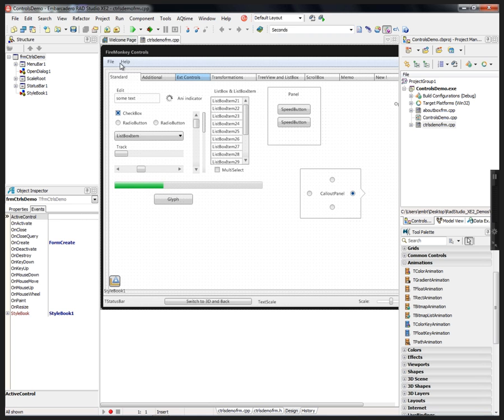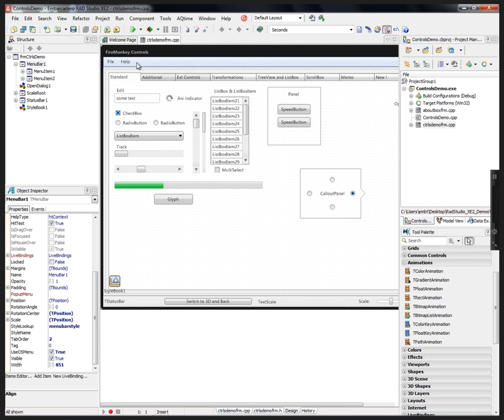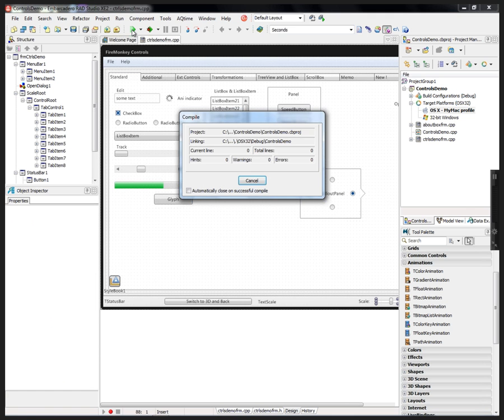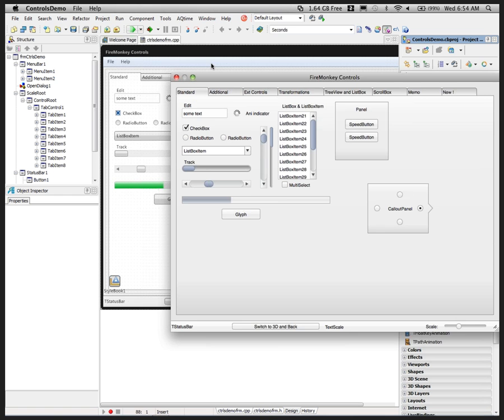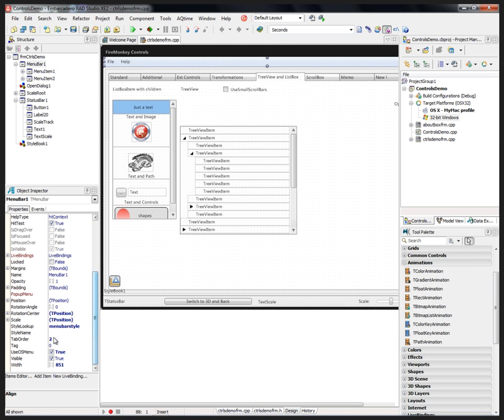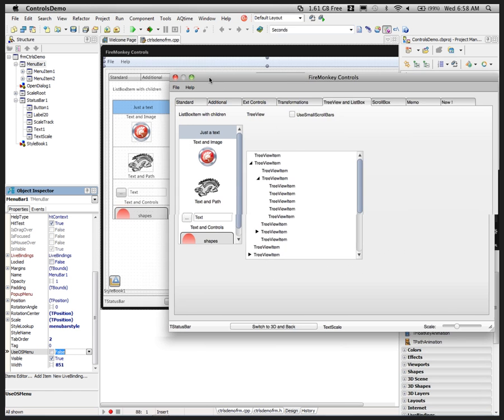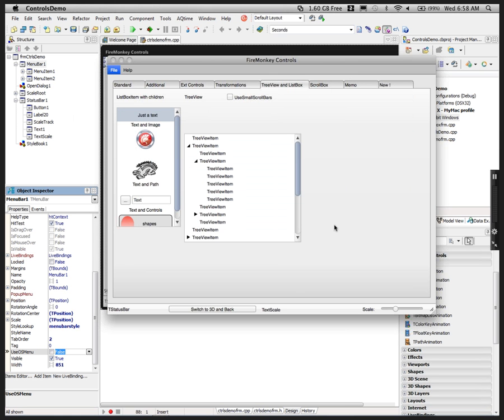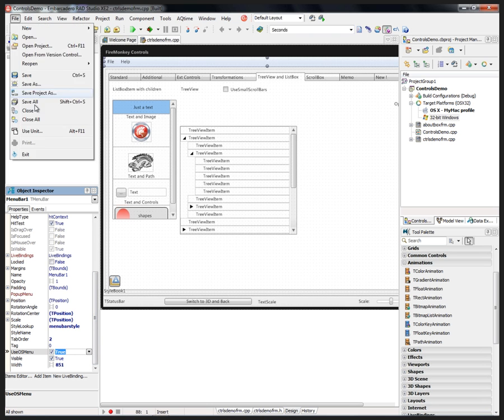Using the FireMonkey TMenuBar's OSMenu Property to Place Your Main Menu for Windows and Mac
Embarcadero's David I shows the effect of setting the UseOSMenu option values to True or False in the Object Inspector.

Setting the value to True it puts the application menu items in the Apple menu bar on Mac. Setting the value to False puts the menu in the application window  if you want to have an experience similar to Windows where the menu is in the application window.